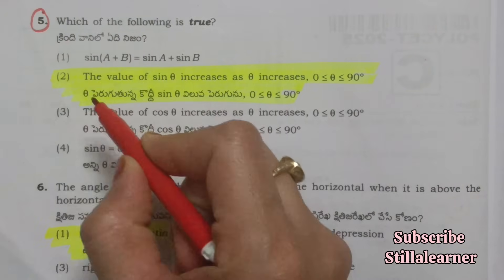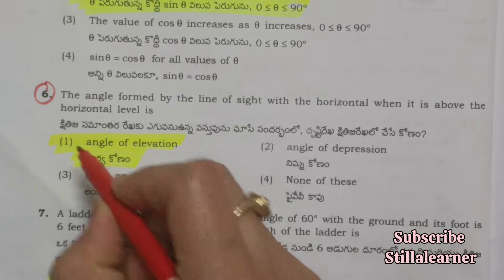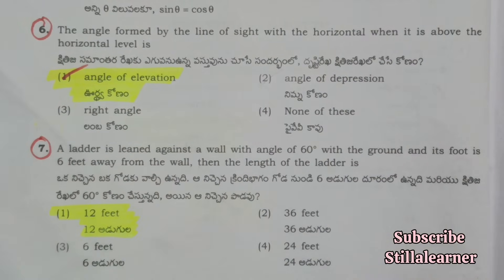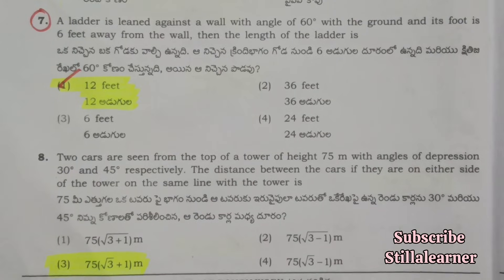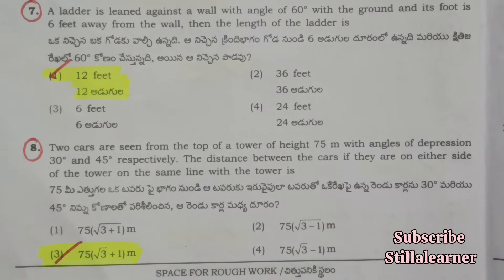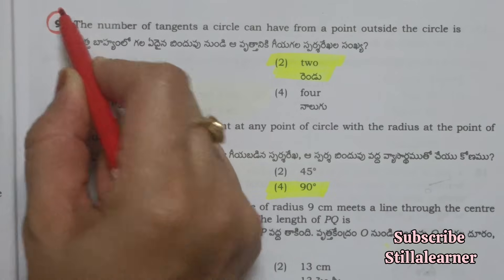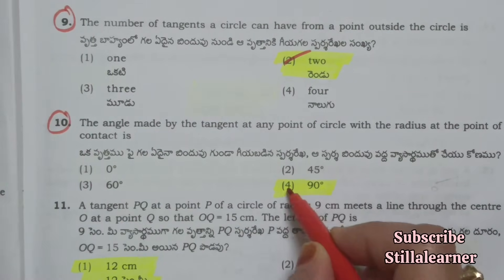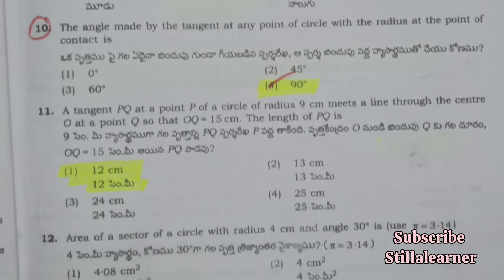💯POLYCET Question Paper with Answer Key | 💯POLYCET Full Question Paper Key 2025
AP POLYCET Question Paper Key 2025 | AP & TS Polycet | Polycet Full Question Paper Answer Key 2025 | Polycet 2025 Question Paper Key
AP POLYCET Real Question Paper 2025 | POLYCET Exam Answer Key 2025 | AP POLYCET & TS POLYCET | POLYCET
🔥P𝗼𝗹𝘆𝗰𝗲𝘁 Ex𝗮𝗺 P𝗿𝗲𝗽𝗮𝗿𝗮𝘁𝗶𝗼𝗻 𝟮𝟬𝟮𝟱 | 𝗣𝗼𝗹𝘆𝗰𝗲𝘁 | 𝗧𝗚 & 𝗔𝗣

This video is Very useful for 10th Class Students who are going to give their polytechnic entrance exam 2025
ఎగ్జామ్ కి ప్రిపేర్ అవుతున్నారా?
ap polytechnic entrance exam preparation 2025
ap polycet 2025 syllabus
polycet exam preparation 2025
polycet entrance exam model paper
polycet exam preparation 2025 telugu
tg polycet exam preparation 2025
polycet
polycet 2025
polycet coaching classes in telugu 2025
tg polycet 2025
polycet entrance exam preparation 2025 ts
polycet application 2025 in telugu
ts polycet
ts polycet 2025
how to apply ts polycet 2025
polycet notification 2025
ap polycet 2025 notification
how to apply for a polycet entrance exam preparation 2025